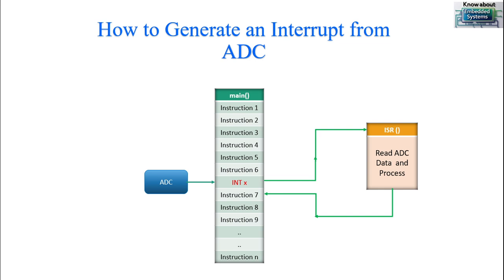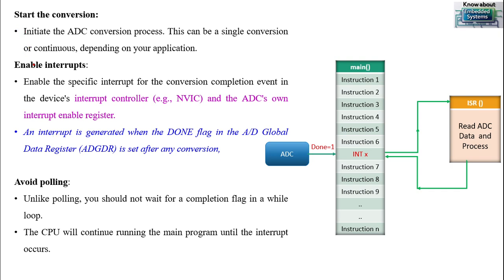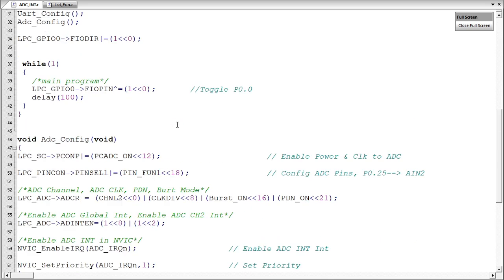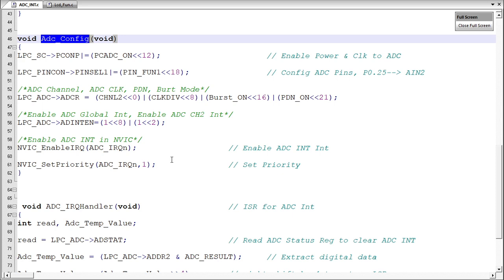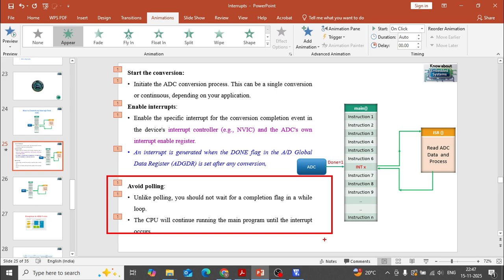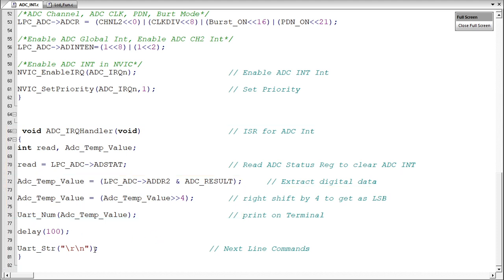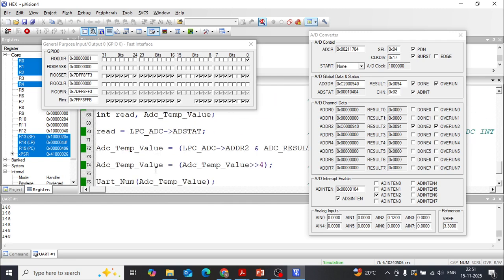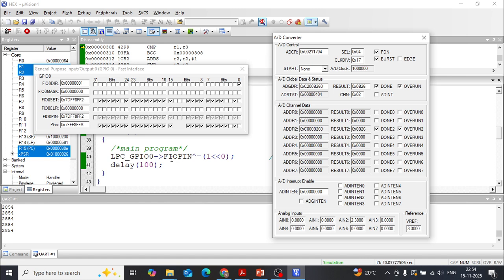ADC Interrupt | ADC Interrupt Programming | Embedded C code for ADC Interrupts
Learn how ADC Interrupts work in microcontrollers and why they are essential for real-time embedded applications. In this video, we break down the complete concept of generating and handling Interrupts from ADC (Analog-to-Digital Converter) in a simple, easy-to-understand way!

An ADC (Analog-to-Digital Converter) interrupt allows a microcontroller to execute an Interrupt Service Routine (ISR) automatically upon completion of an analog-to-digital conversion, eliminating the need for inefficient CPU polling. When a conversion finishes, the ADC sets a "done" flag, triggering the interrupt to read data from the data register.

Key aspects of ADC interrupts include:
Operation: The converter operates in continuous or single-shot mode, and once the conversion is done, it triggers the ISR.
Configuration: ADC interrupts must be enabled in the peripheral's configuration and within the NVIC (Nested Vector Interrupt Controller).
ISR Handling: Inside the ISR, the digital data is read from the ADC data register (\(ADC\_DR\)), and the conversion flag is typically cleared to allow subsequent conversions.
Efficiency: This method prevents the processor from wasting cycles checking if a conversion is finished.
Multichannel Scans: In scan mode, an interrupt can be generated after a sequence of multiple channel conversions is complete.

* What is an ADC Interrupt?
* How ADC generates interrupt after conversion
* Difference between Polling vs Interrupt-based ADC
* How ISR (Interrupt Service Routine) handles ADC data

Chapters:-
00:00 – Introduction & Overview
00:54 – How ADC Generates Interrupts (Done Bit / EOC)
02:33 – ADC & NVIC Configuration Concept
03:43 – Advantage of ADC Interrupts vs. Polling Method
04:21 – Source Code Walkthrough & Pin Selection
06:08 – ADC Register Configuration (ADINTEN & NVIC Setup)
09:36 – ADC Interrupt Service Routine (ISR / Handler)
12:47 – Main Loop & Background Task (GPIO Toggling)
13:17 – Simulation & Hardware Debugging in Keil
15:35 – Demonstrating Interrupt Execution vs. Main Code
17:30 – Conclusion & Wrap-up